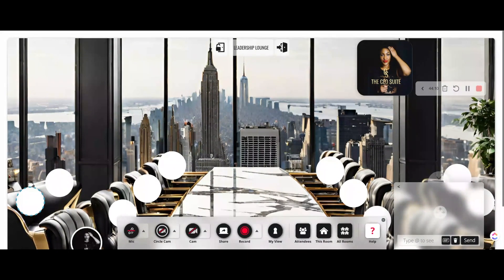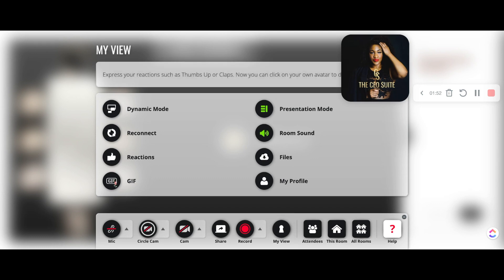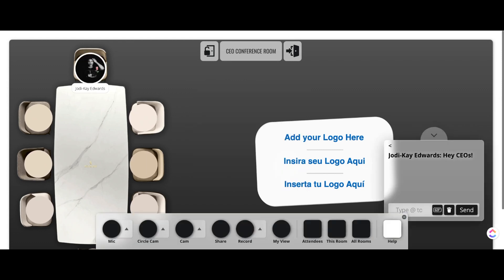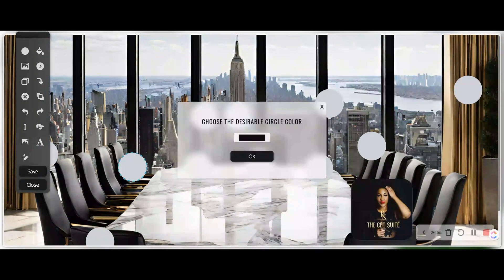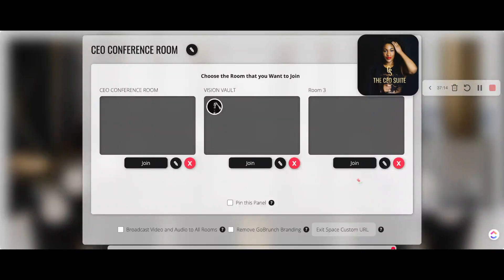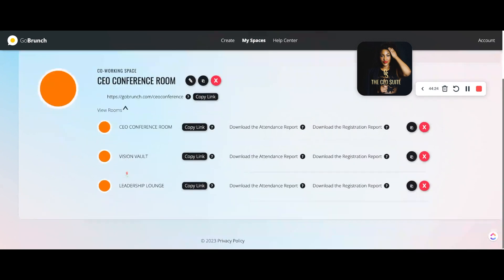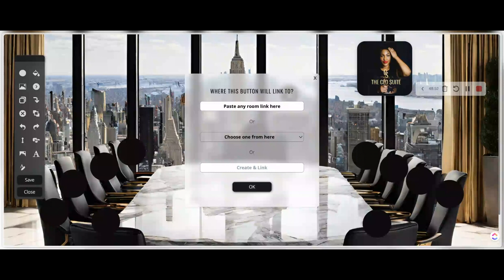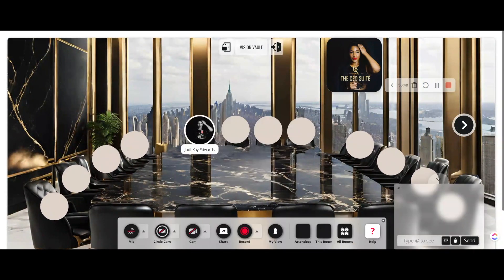Go Brunch Customization & Tutorial Walkthrough with Brand Coach Jodi-Kay Edwards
I'm loving this zoom alternative called Go Brunch. In this tutorial, I'll walk you through how I use this platform to host meetings, connect with my community, and design and on-brand co-working space to teach and share resources to help CEOs get seen and get paid!

Looking to implement e-mail marketing? I loveee the options Mailer Lite provides.⁣
If you love my landing pages I save $ with LeadPages, this allows me to collect payments automatically! ⁣
Looking for an easy way to plan and schedule your social media content? Later is what I use!
Need a place for your videos to live besides YouTube? I use Vimeo!
Wanna organize all your business tools in one place? We use ClickUp!⁣
Hey busy CEO, you hungry? Get $20 off your first Uber Eats order of $25 or more ⁣
eats-jodie679ue⁣
Wanna know where I get my equipment for YouTube and Podcasting. ⁣
What about that dope decor you see in my videos?
Let's hang out here too!⁣